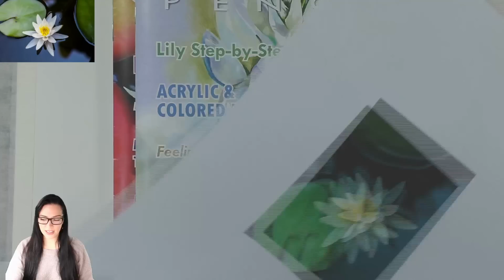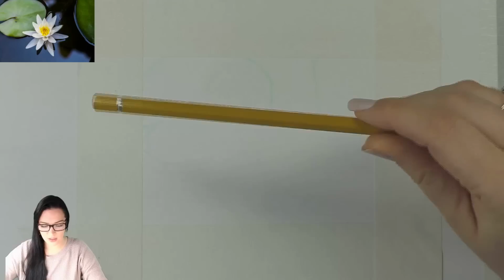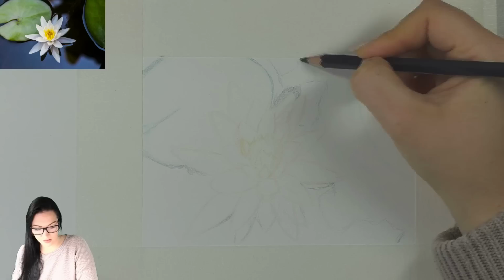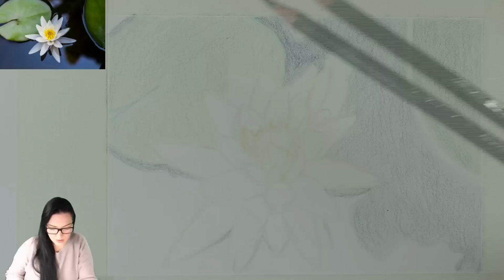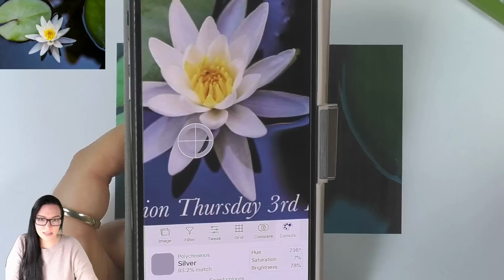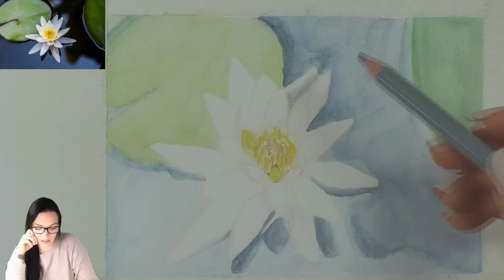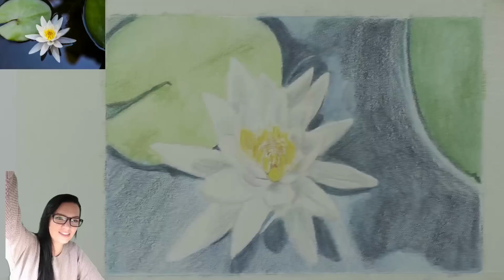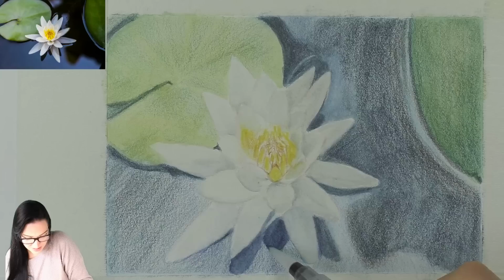LIVE DEMO || Water Lilly - Colored pencil magazines May Challenge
Watch me draw the Colored Pencil Magazines May challenge LIVE on YouTube, join in and submit your drawing to the magazine and stand a chance of winning the prizes.
I won't be entering mine but encourage you to enter yours.

Photo by Sally Robertson.
Deadline 10 June 2018

Supplies:
Faber-Castel Albreacht Durer watercolor pencils
Fabriano artisitico hot pressed 200 gsm watercolor paper
Water brush pens
Watercolor brushes
Brush n pencil titanium white powder

FREE CONTENT